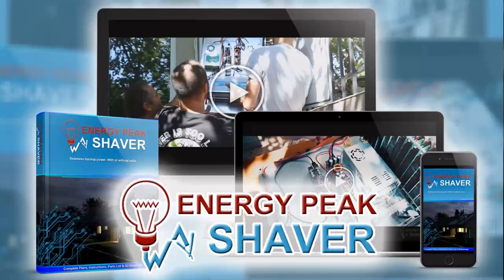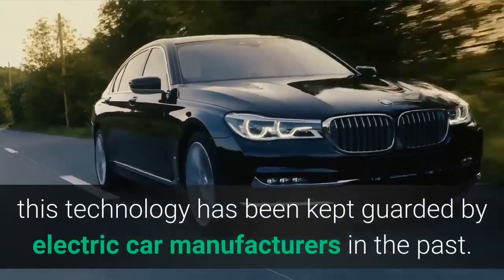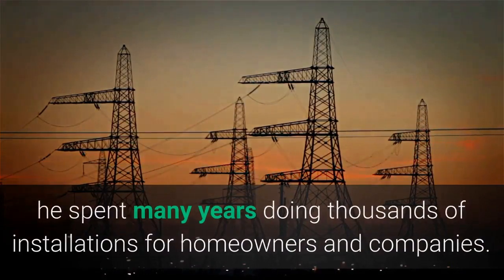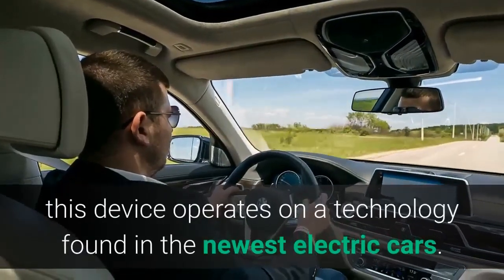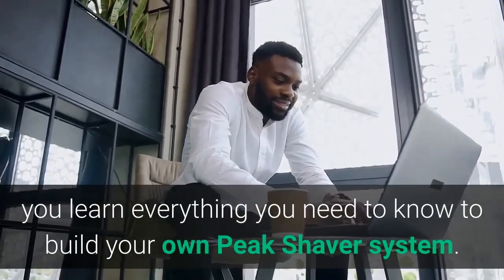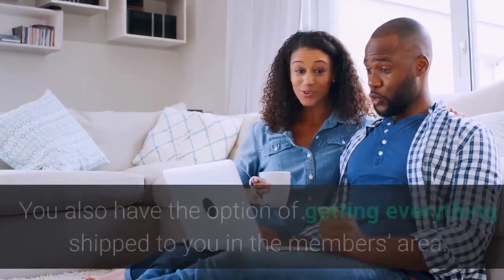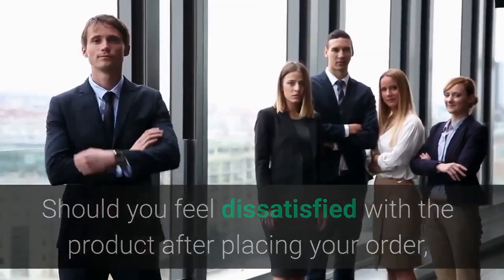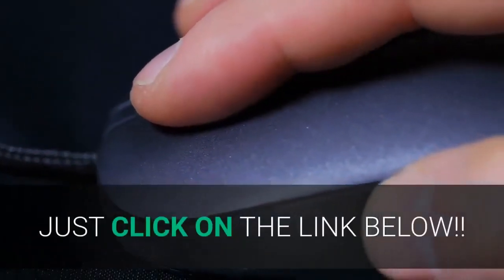Energy Peak Shaver Review - Does It Really Work?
Energy Peak Shaver Review
The Energy Monopoly is coming with all kind of “good reasons”
to increase the Power Bills …. And the media is backing them up.
Why? ….. because it is under their control.

Do you know what’s funny?
Wile, you pay huge amounts of money …..
there are people out there who don’t pay a dime.
The secret is, they discovered a “crazy” invention which was hidden
For over 113 years, and it is the only energy invention that works.

I have all the reasons in the world to believe that this is true and that it works as described...

and in this case, I'm sure that our president won't be very happy about it.
I remember he said that under his administration the energy prices will rise.
I also remember that the big energy corporations were those who sponsored his election campaign...
I'm not sure if you aware it or not...but the website that I'll share with you today will change America forever: